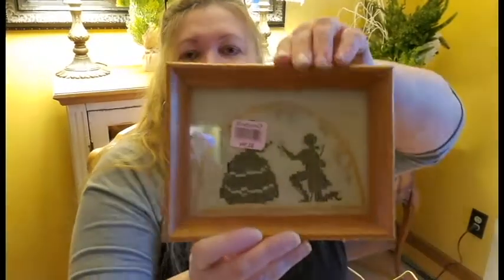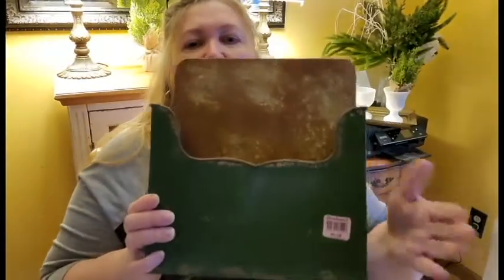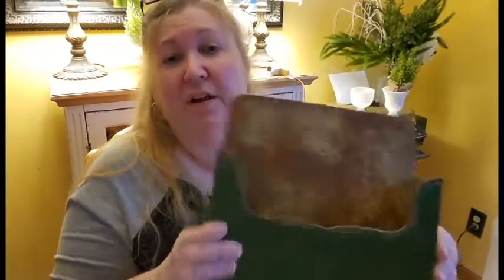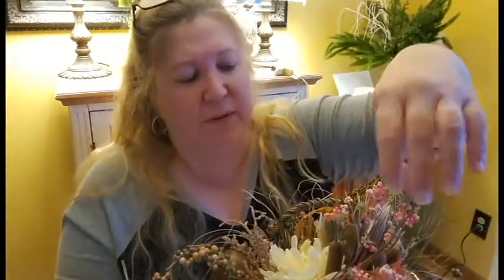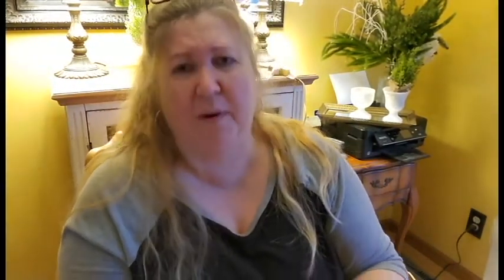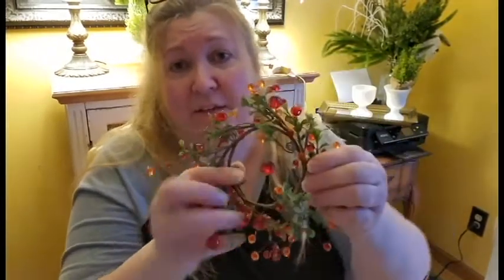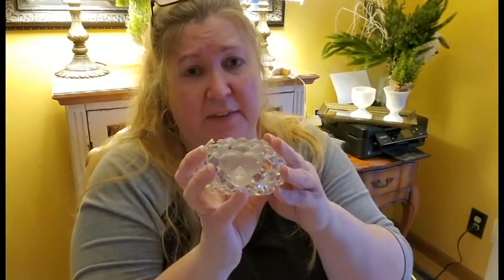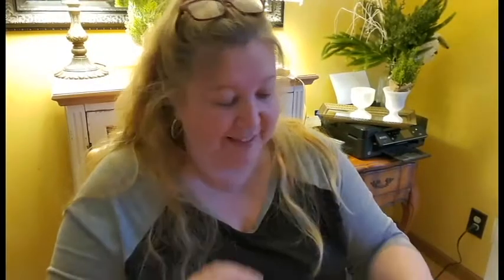Home Decor Haul | Goodwill Thrift Finds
A quick look at my haul of decor items found at the Goodwill this week.